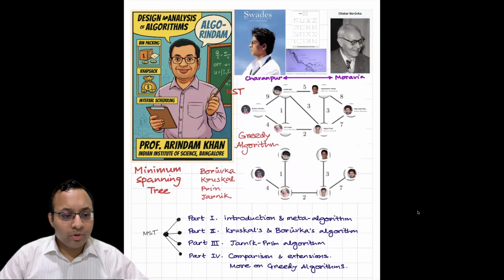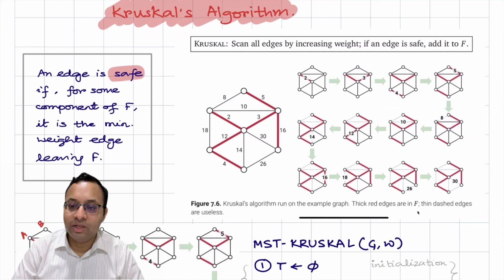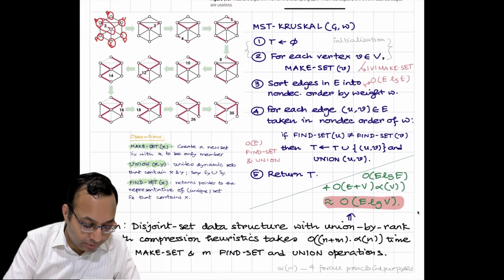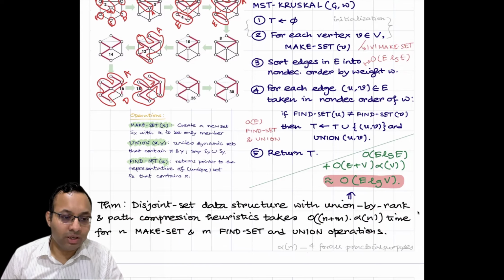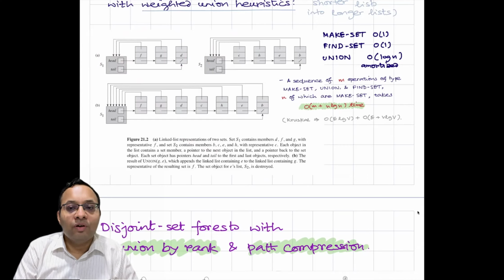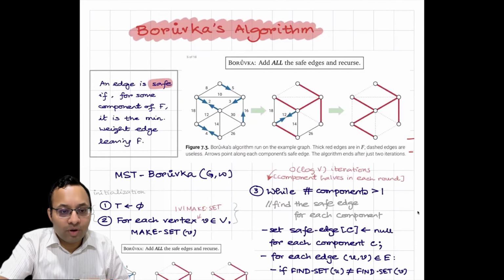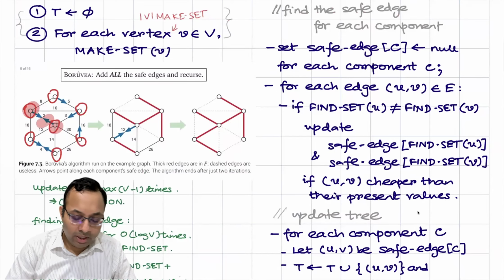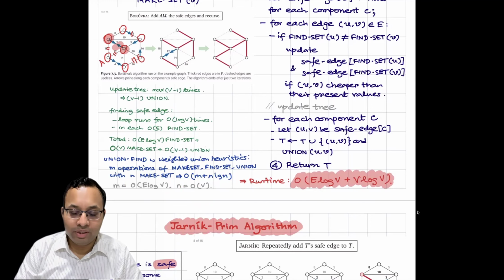Algorithms: DAA (IISc): Lec 3 (part B). Greedy - Minimum Spanning Tree: Kruskal & Borůvka Algorithm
This graduate-level algorithms course is taught at the Indian Institute of Science (IISc) by Arindam Khan. This video discusses two classical algorithms for MST: Kruskal's Algorithm and Borůvka's Algorithm. Also, mentions disjoint-set or union-find data structures.
Chapters:
00:00 Recap
01:08 Kruskal's Algorithm
11:58 Disjoint-Set or Union-find data structures
17:34 Boruvka's Algorithm